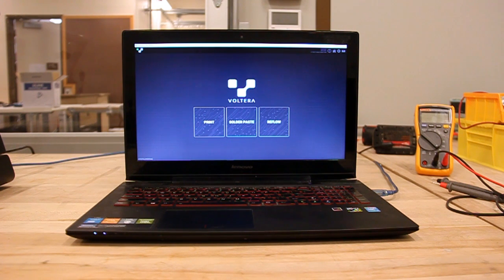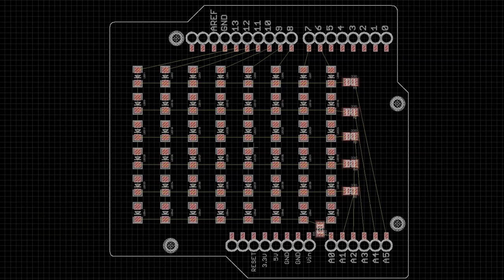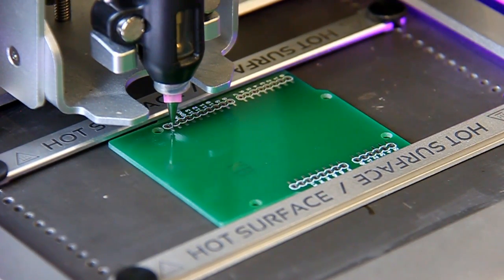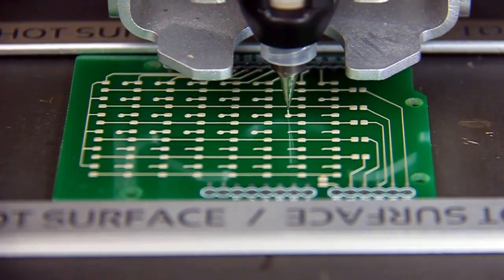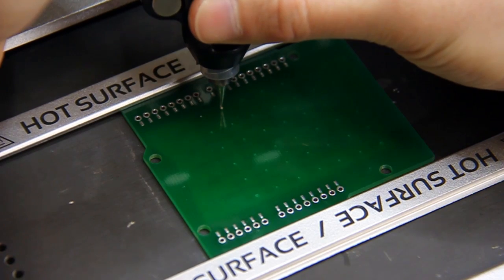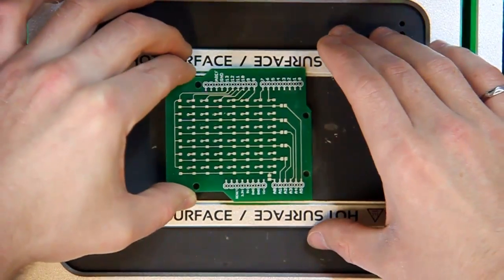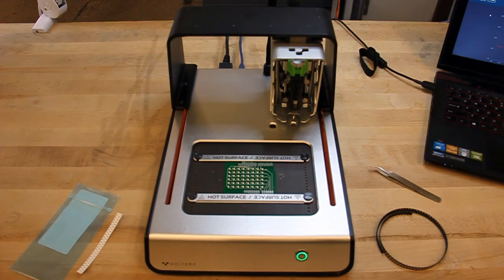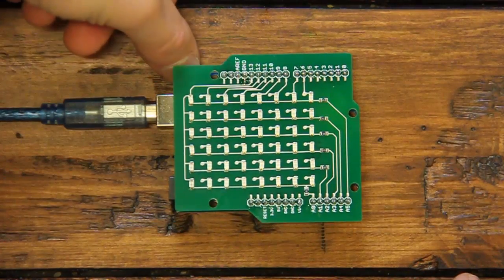Printing double-sided boards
A walkthrough of how to print double-sided boards using the Voltera V-One.

Special thanks goes out to Ian Truslove of brownsofa.org for the code to run this project!